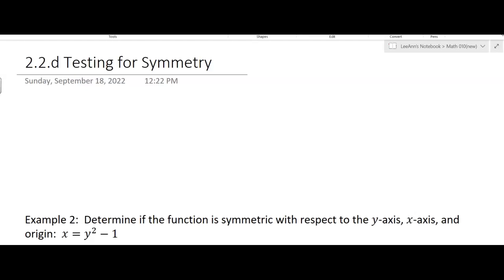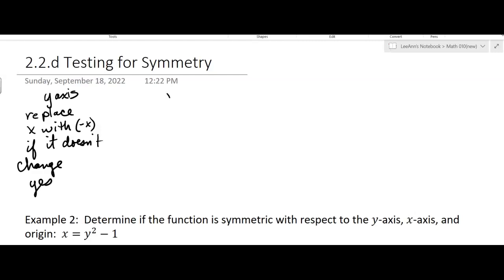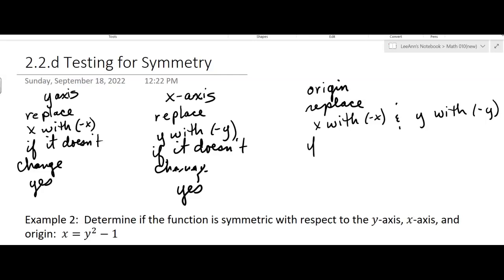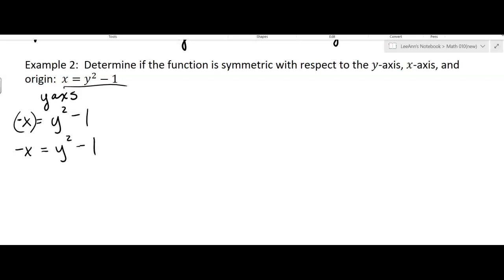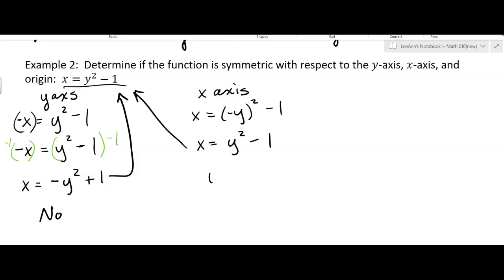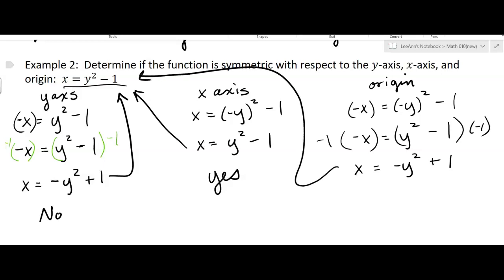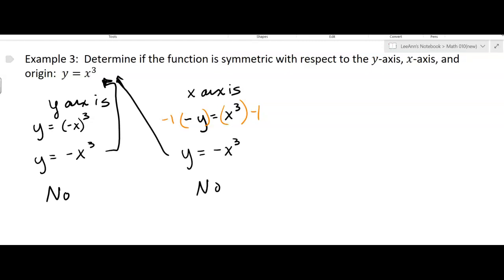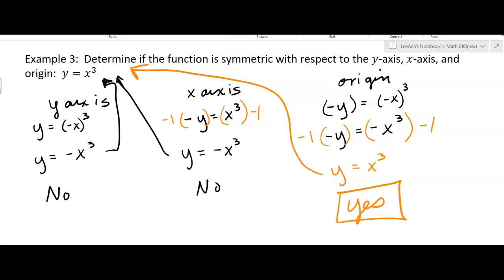2.2.d Testing for Symmetry